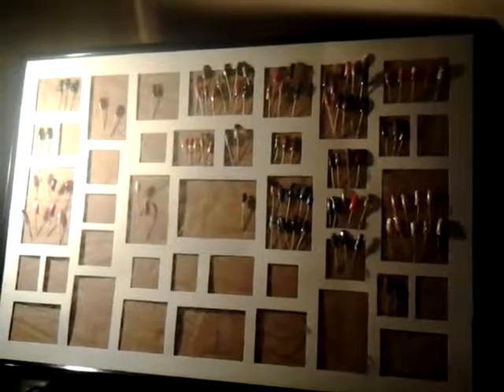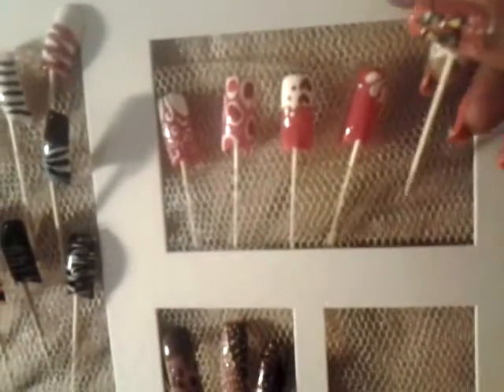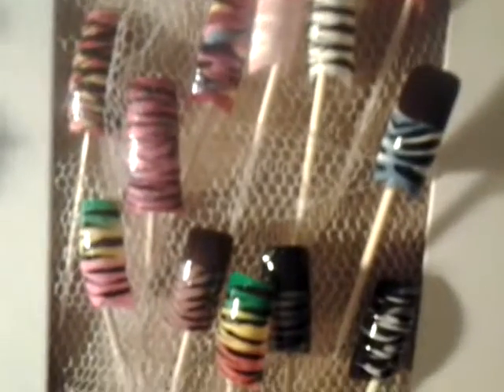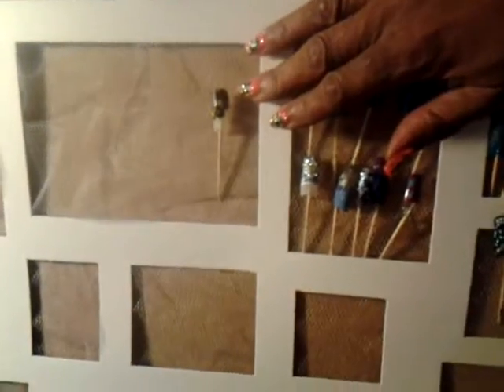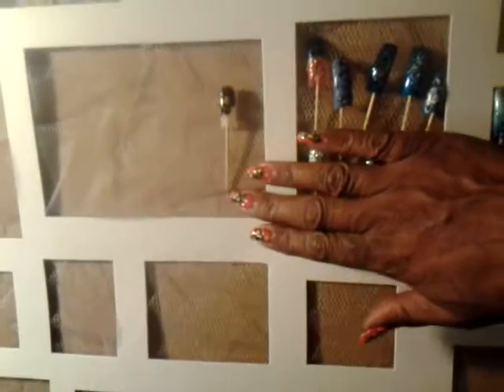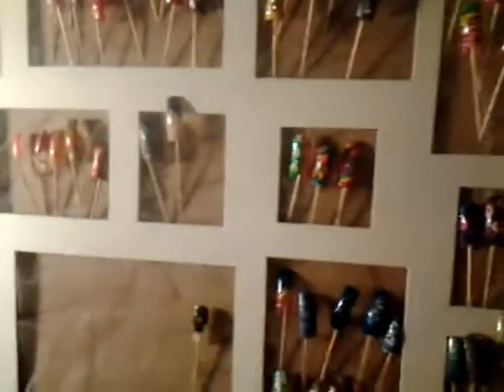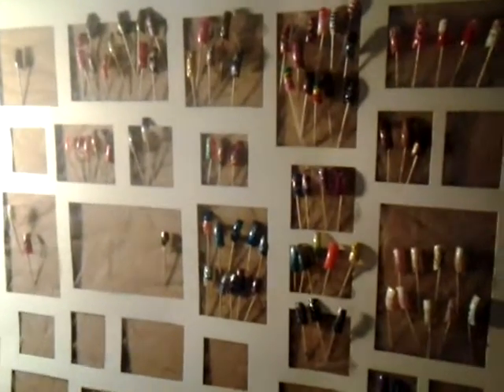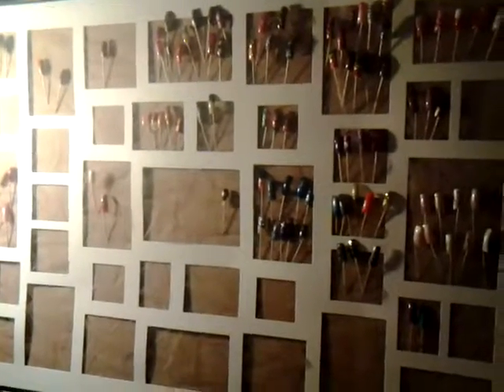Nail Art Display Board for Salon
DIY Nail Art Display Board Supplies -- Multi-photo frame; remove matting; use glue gun to line with fabric of your choice, I choose netting.  Nail designs: used glue gun to affix tip to toothpick and that's it.